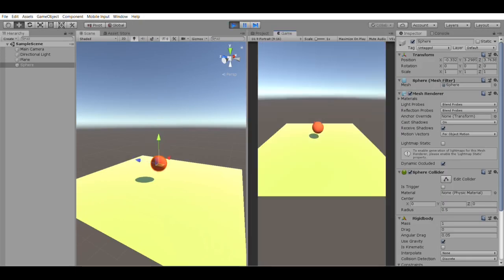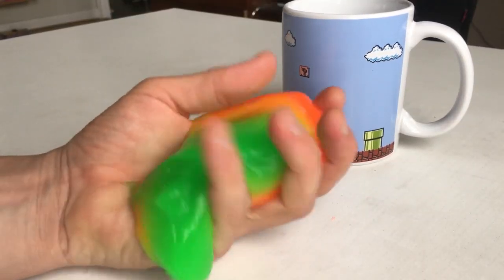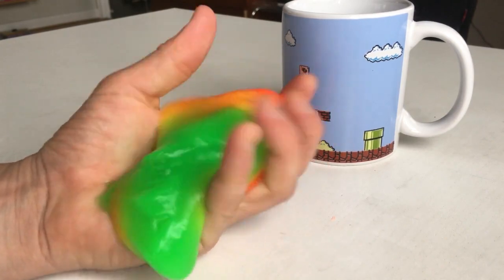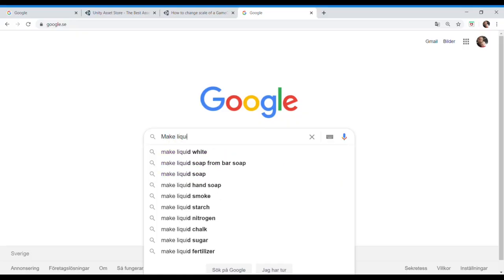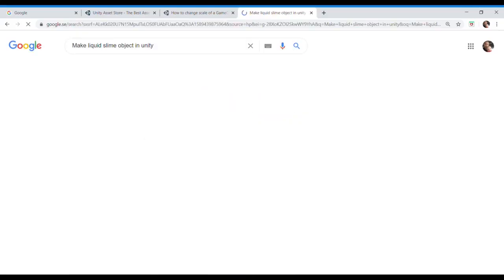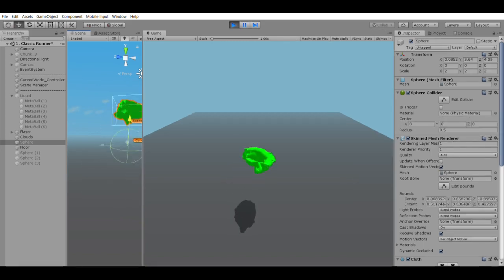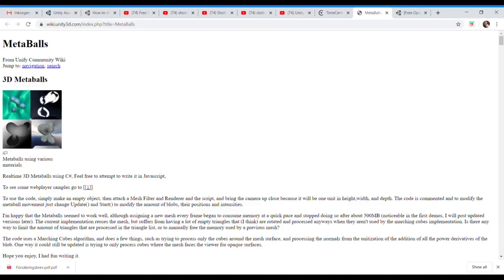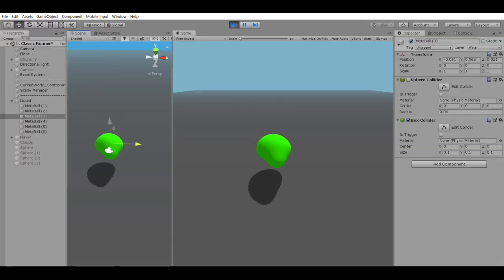The making of an indie mobile game | Introduction to devlog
This is the introduction episode for my devlog about making indie games alone in the spare time. The objective for this series is to build a mobile app from scratch and document every part of the work until publishing.

Follow the journey where I will show you all the progress I make when building a game for 10 weeks, starting at this episode. I will be developing in Unity 3D and using Blender and Gimp as tools for all the assets for the app.

In this episode I will come up with the idea for the project and tell you all about the inspiration for it. There will also be some planning for gameplay and what the player character is going to look like.

Music in video:
Evan King - Cerulean
Evan King - Bisucits
Evan King - In Motion